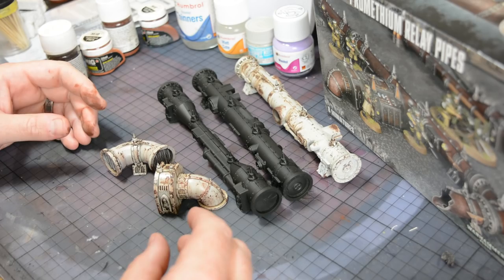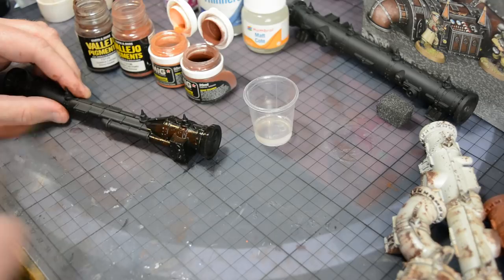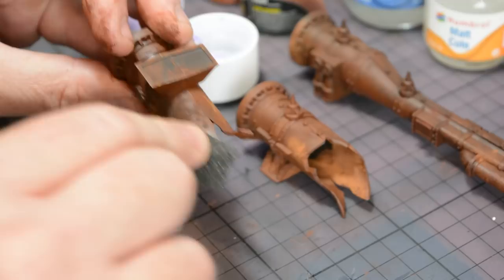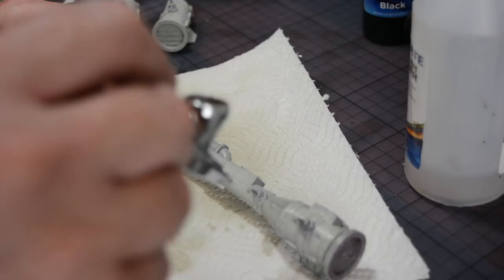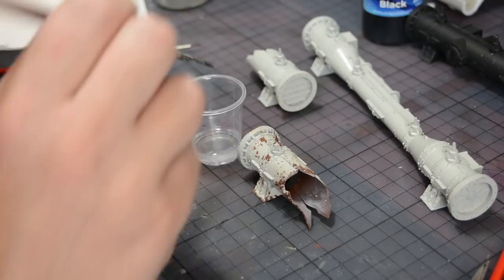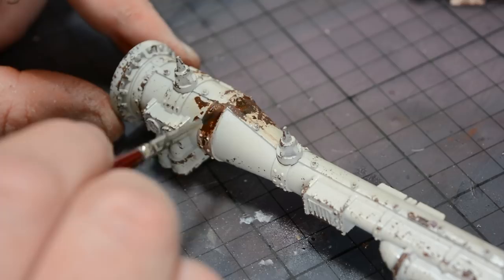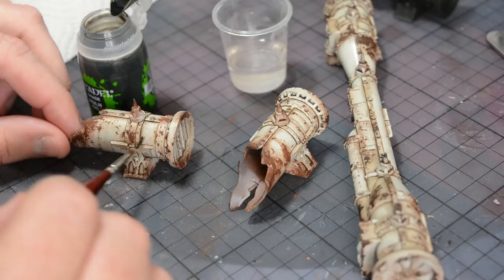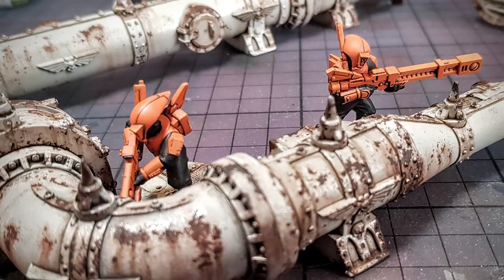Weathering Kill Team 40k Scenery - Promethium Pipes - Rust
Painting the Games Workshop Promethium Relay Pipes with a technique I put together a few years ago to quickly and effectively create a really rusty finish.  Ideal for Kill Team, SWA or 40k